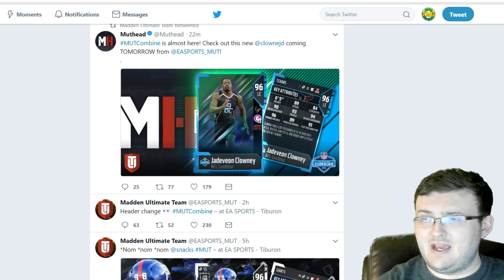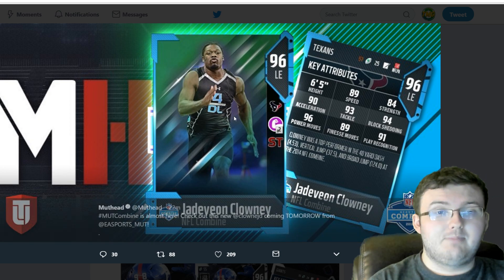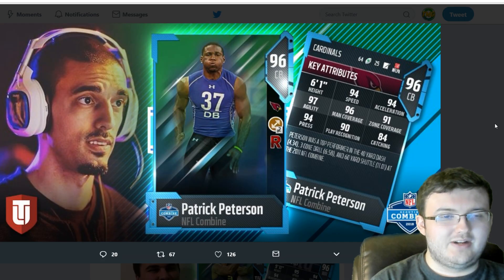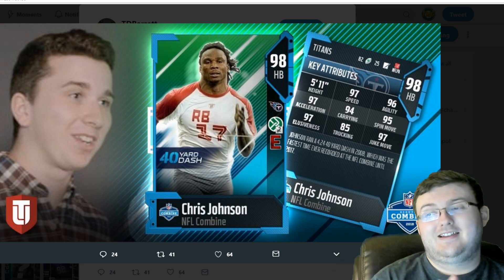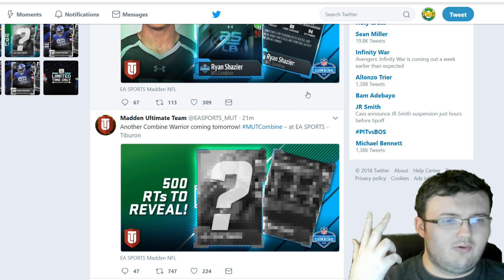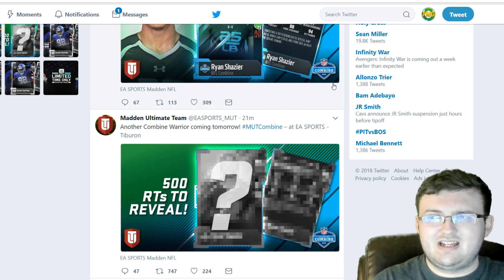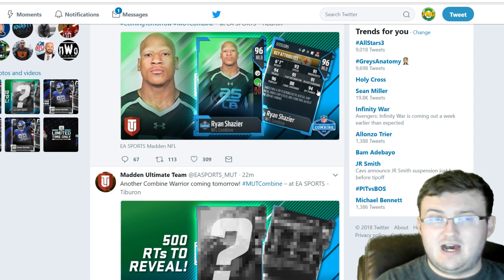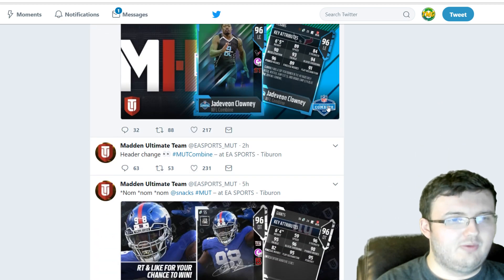MUT 18 COMBINE PROMO! 98 OVR CJ2K WITH 97 SPEED! CLOWNEY! NEW RYAN SHAZIER!|MADDEN 18 ULTIMATE TEAM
Current G.O.A.T List:

➤ natedoggwilbur
➤ Ryan The Snatcher
➤ Cain Mack
➤ Royce Martin
➤ Adam
➤ PJ SASKODFFDDF
➤ Alfred
➤ HUNTLEY